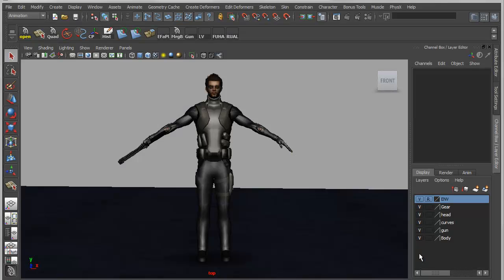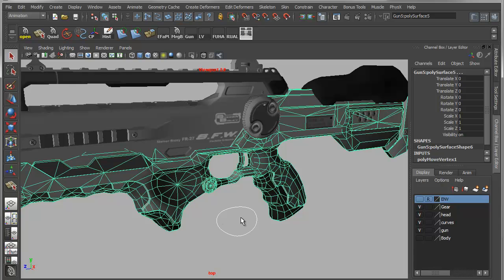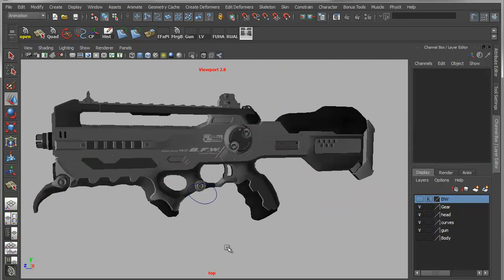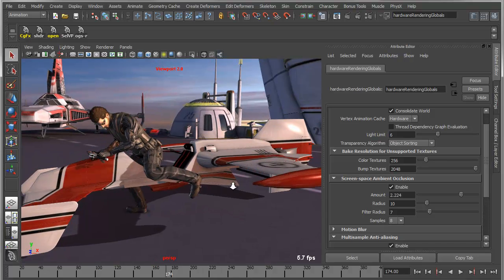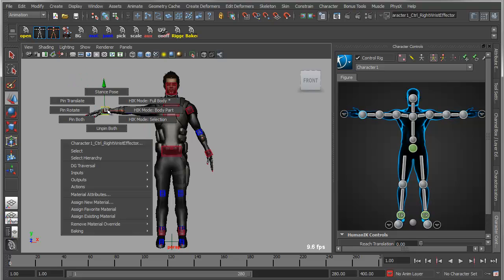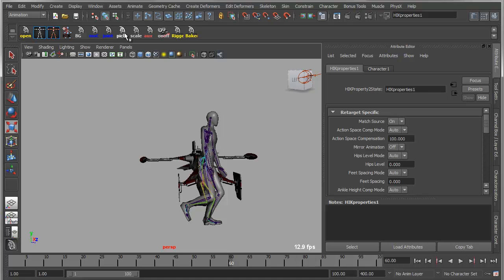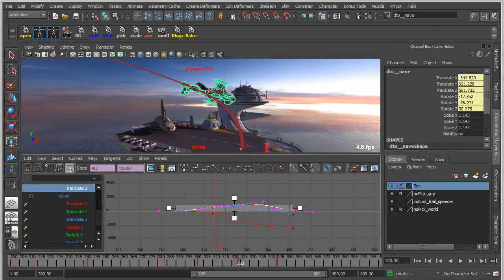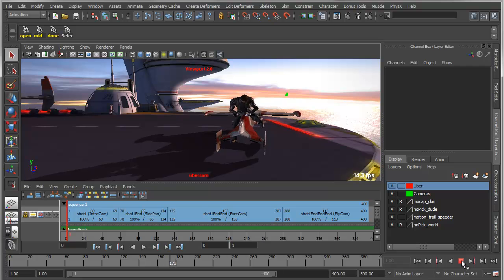MayOhMaya Siggraph Video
In this presentation Steven Roselle will cover a variety of Maya related topics including: modeling and UV editing, rigging and animation, viewport and camera effects, as well as general tips and tricks.